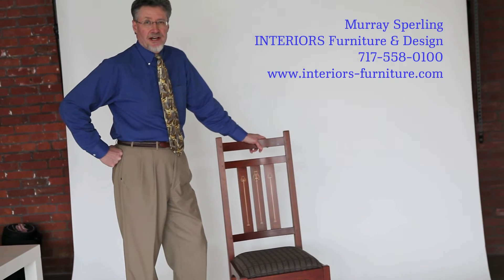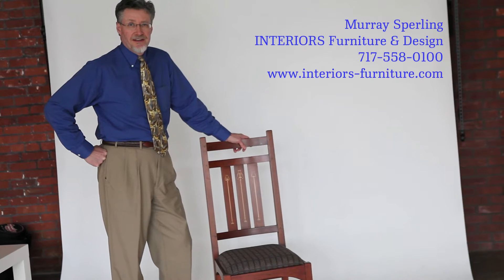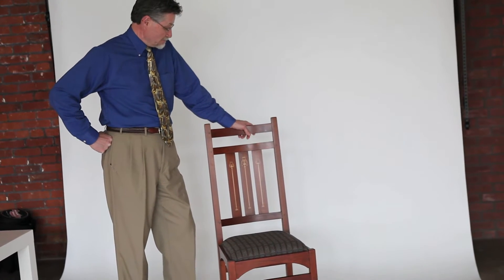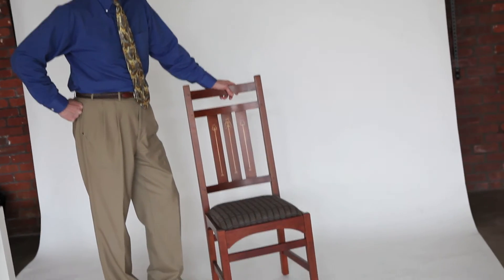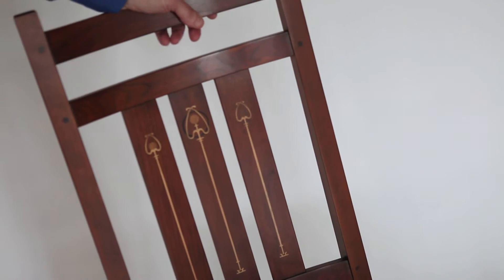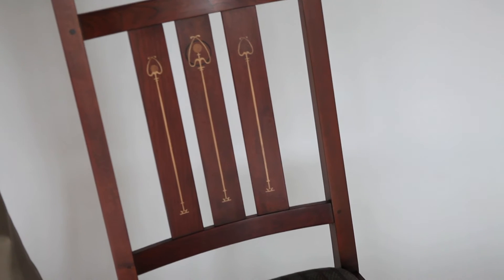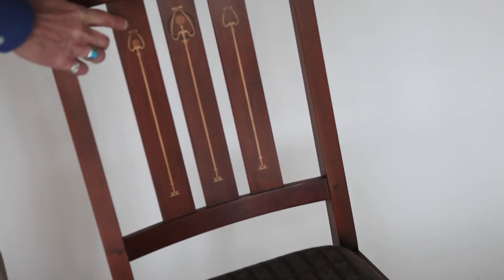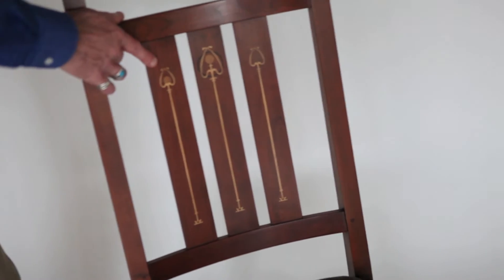Susquehanna Style presents: Designer Inspiration Murray Sperling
Meet the designers featured in our pages and hear more about their inspirations